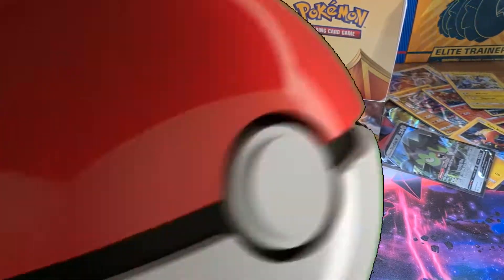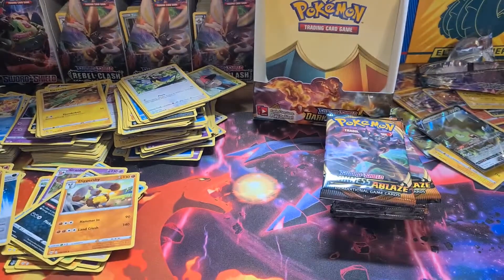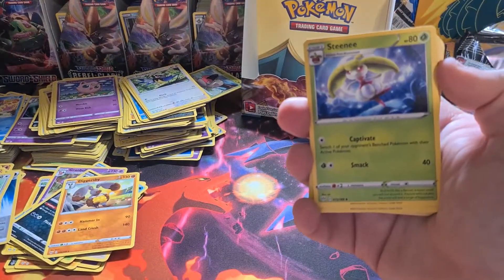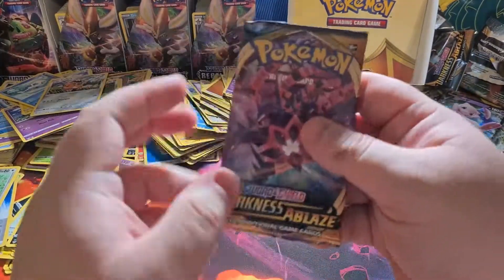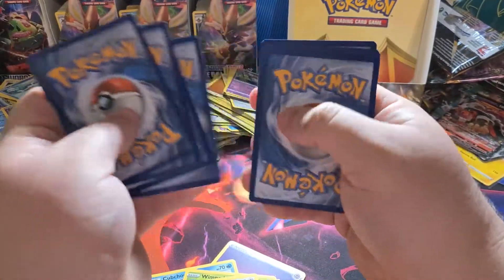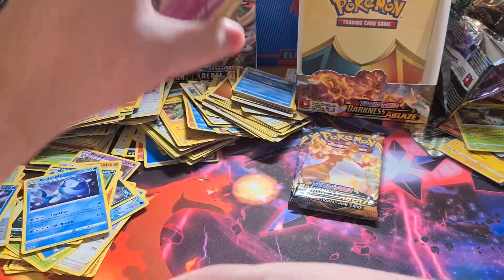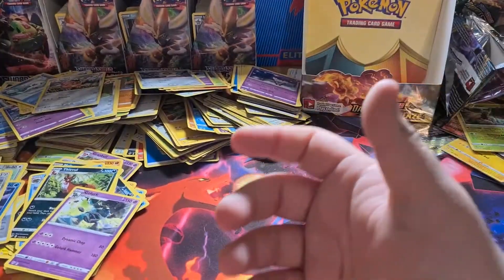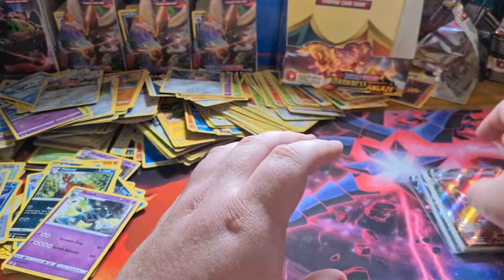Finally FINISHING My First *Pokemon Darkness Ablaze Booster Box* Opening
► 1 Time Special Code for 2 FREE Booster Packs - CTRLALTGAME